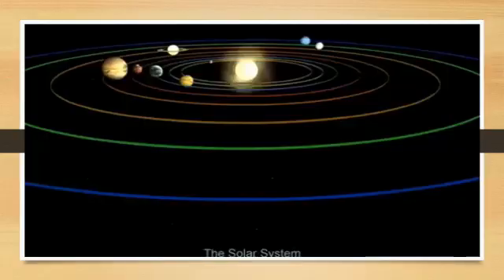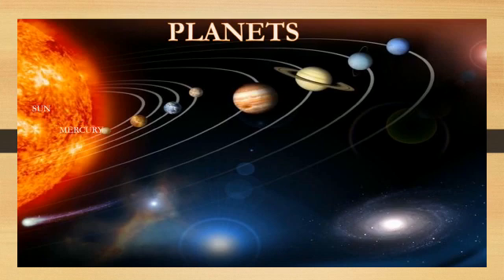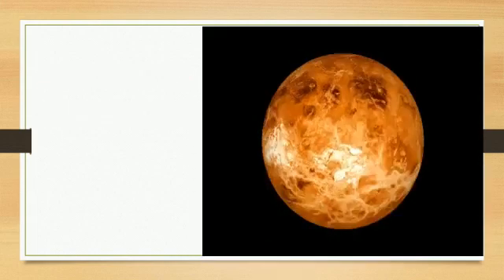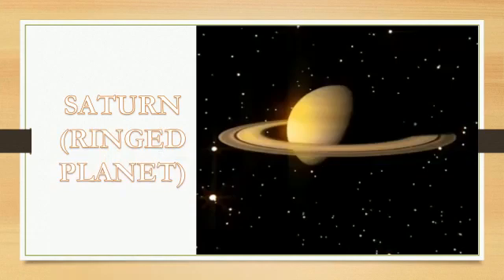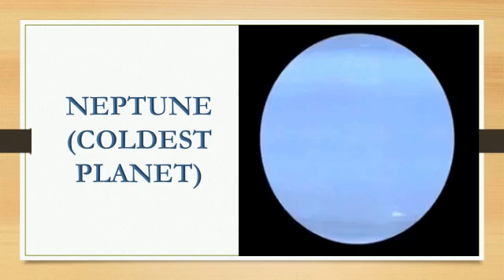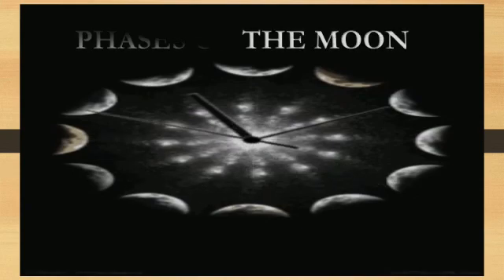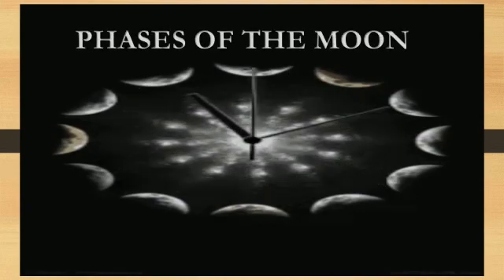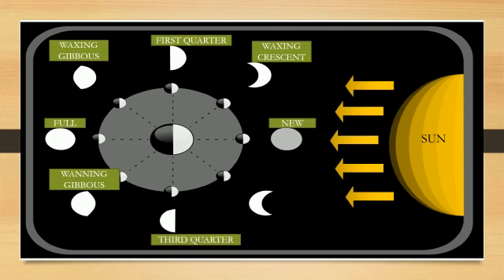TITLE👉class 6#THE EARTH IN THE SOLAR SYSTEM#PART 2